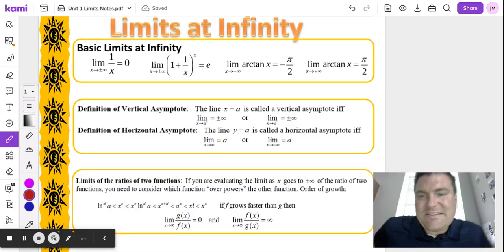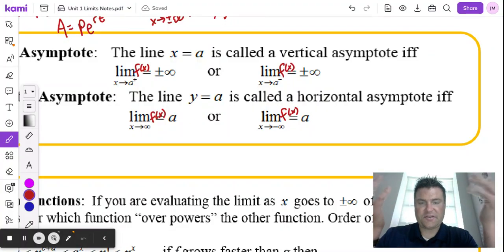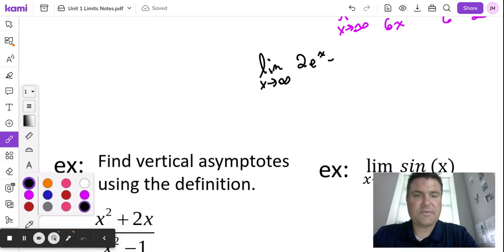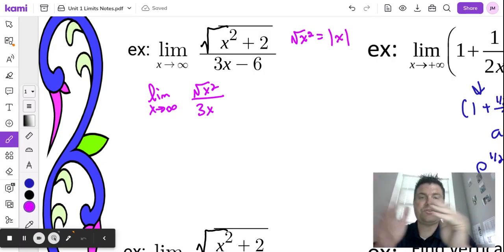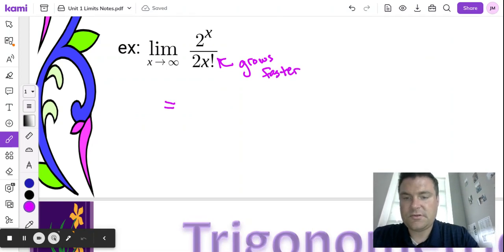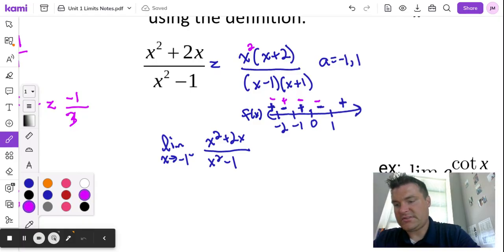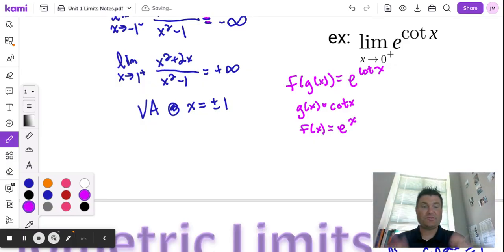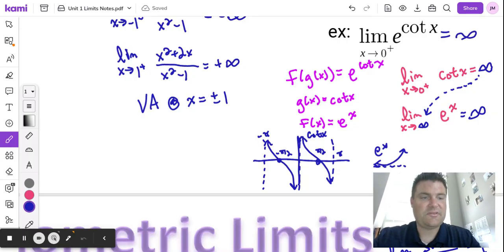AP Calculus AB/BC - Limits at Infinity 2025